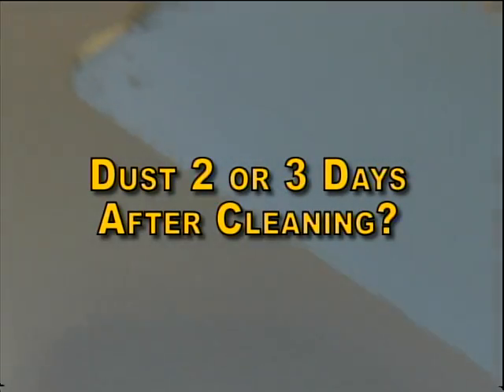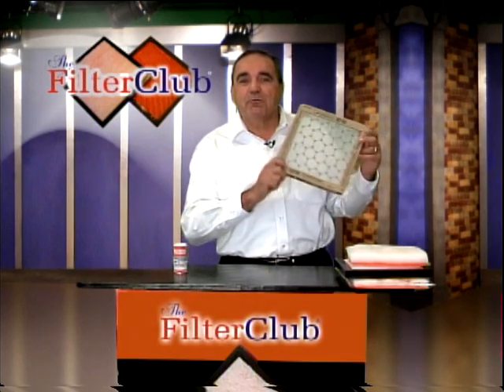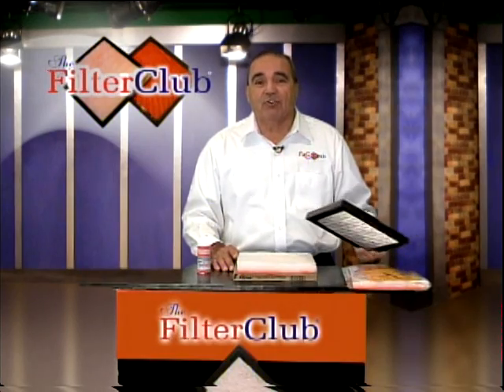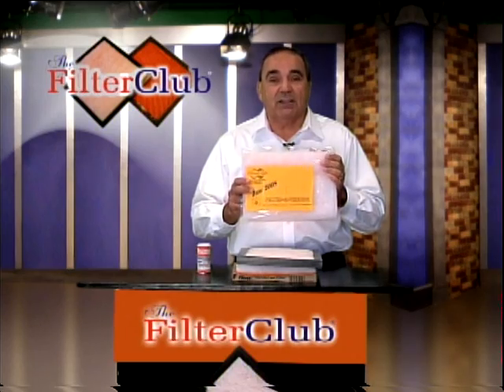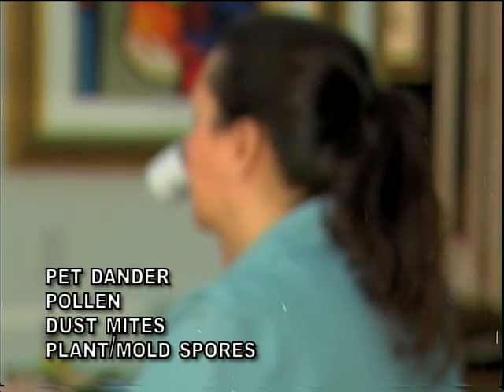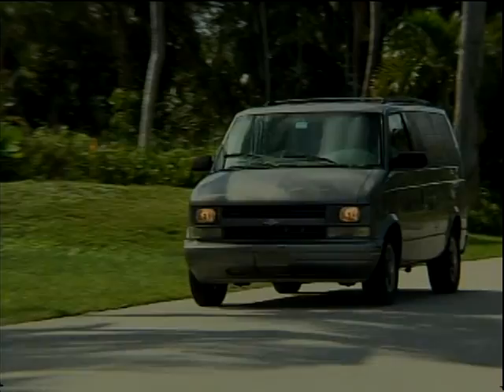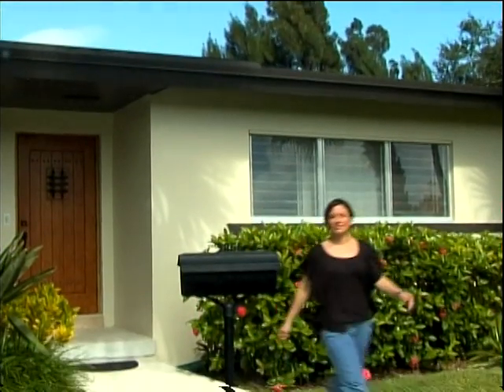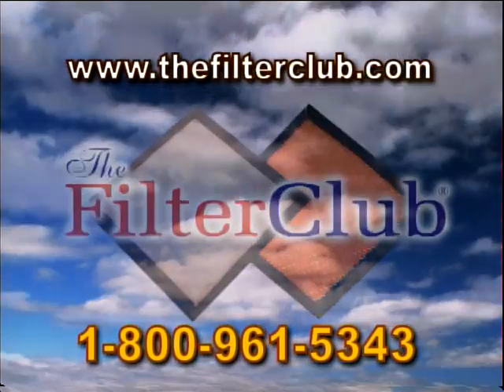The Filter Club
6 Minute infomercial